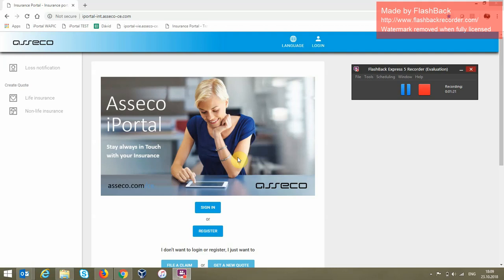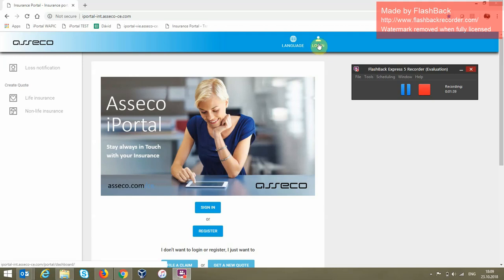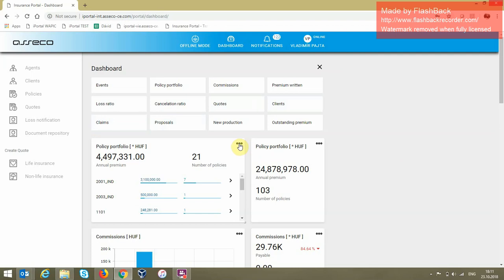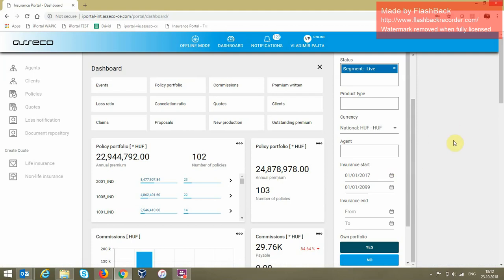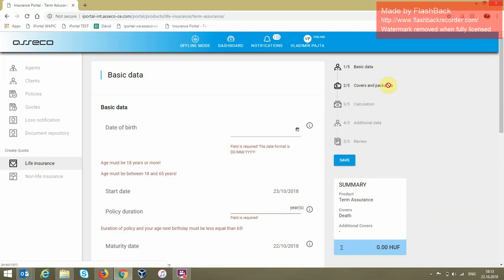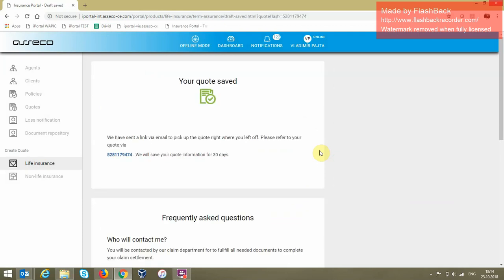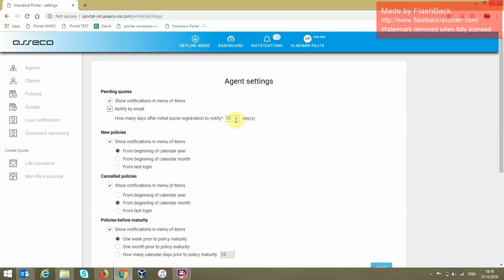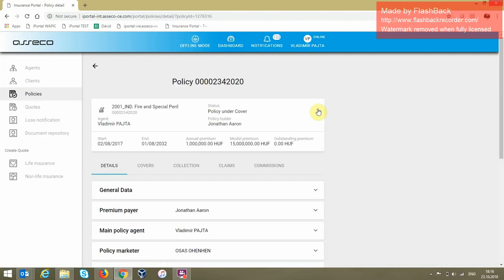iPortal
Asseco Insurance Portal